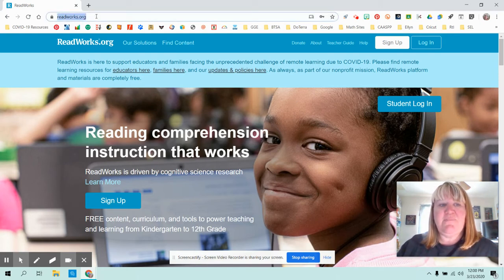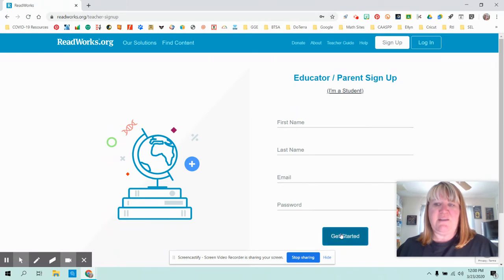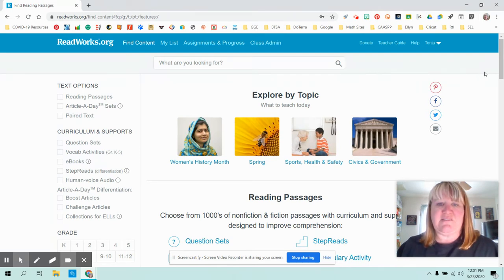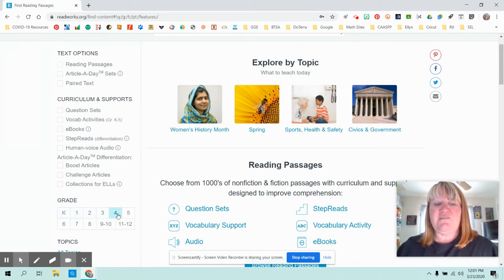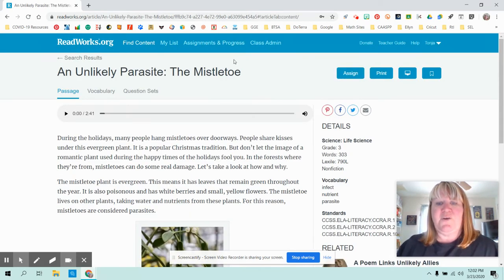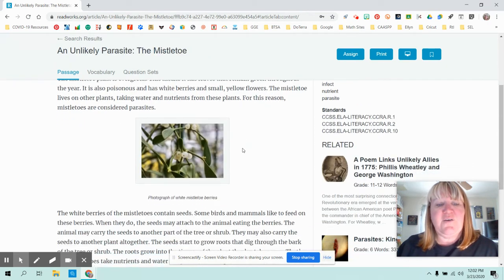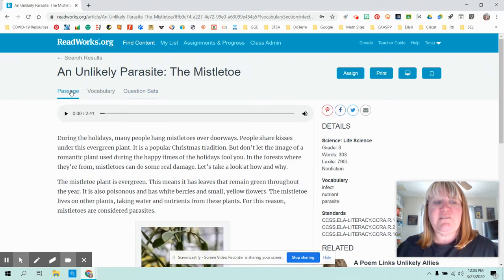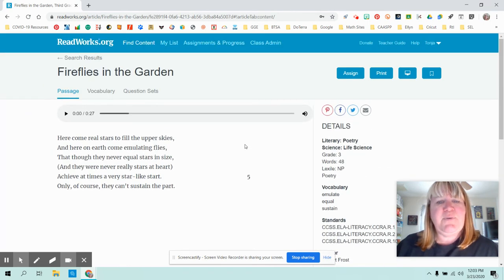How-To use Read Works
This video explores the website Read Works. This is a collection of Lexile-leveled reading passages that are free to access.  We discuss how to setup an account and we explore some of its free resources.